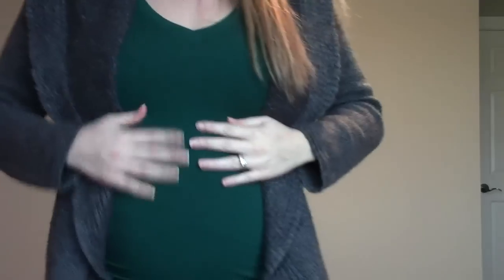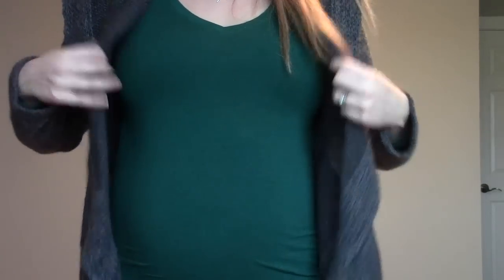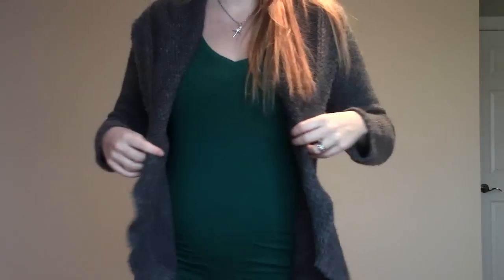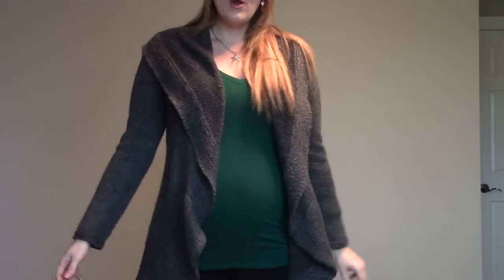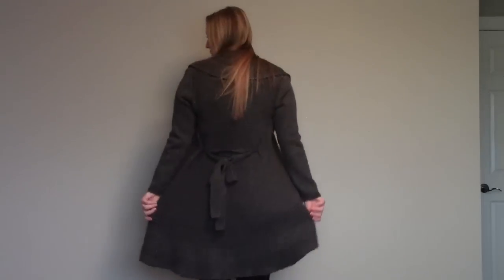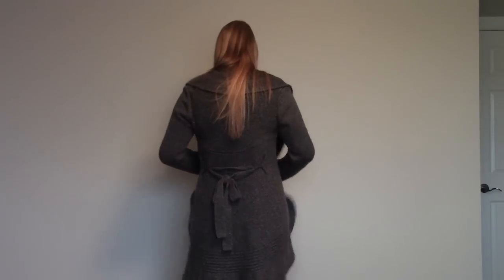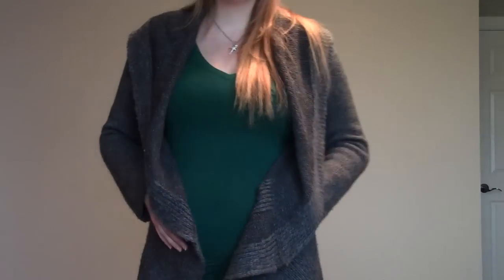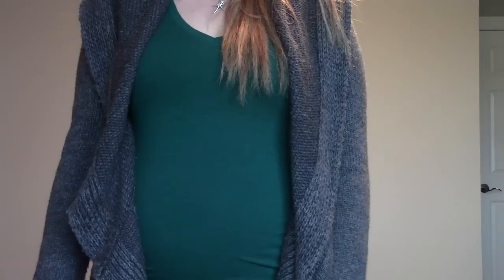Maternity Outfit of the Day! 28 Weeks!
Here is one of my casual outfits of the day at 7 months pregnant! Time is flying! Hope you enjoy :)